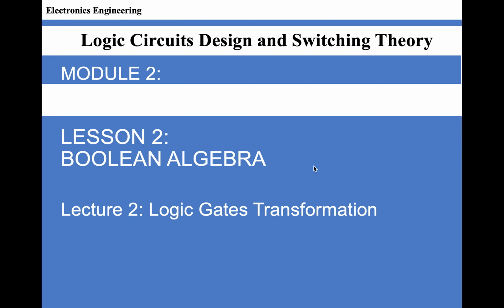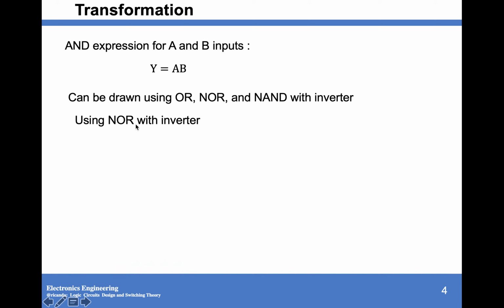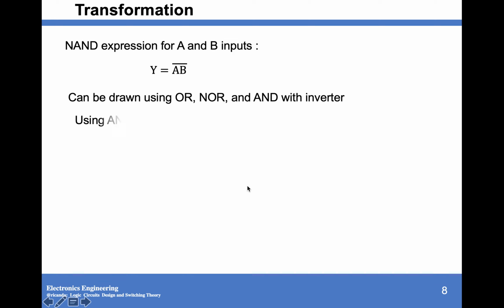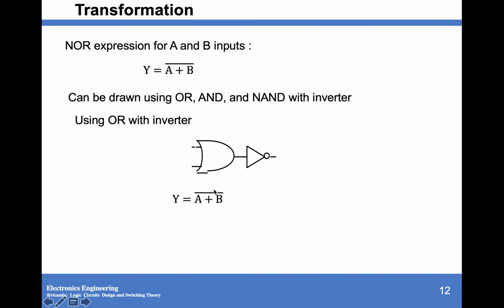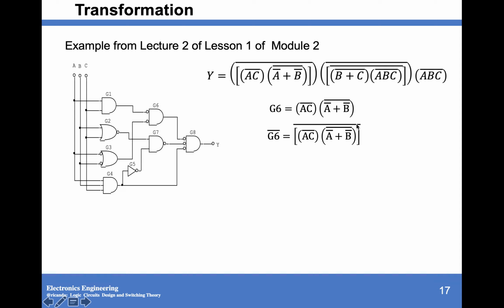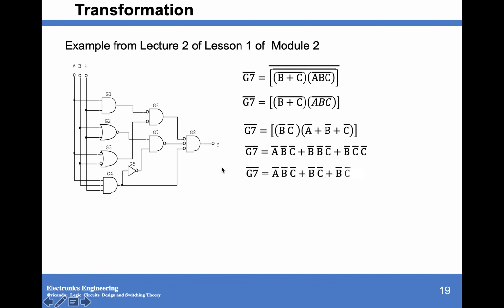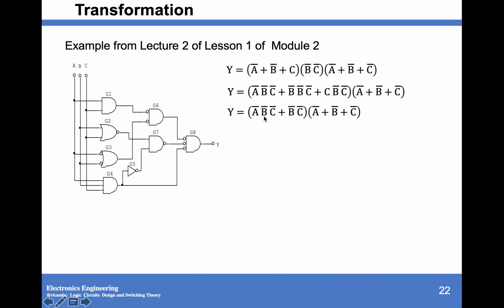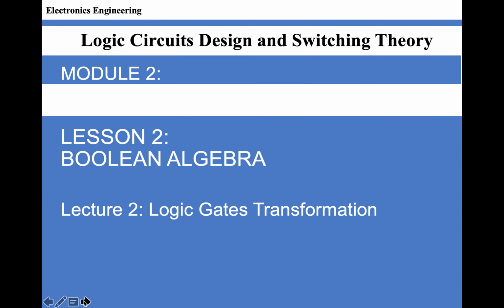BOOLEAN ALGEBRA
Logic Gates Transformation